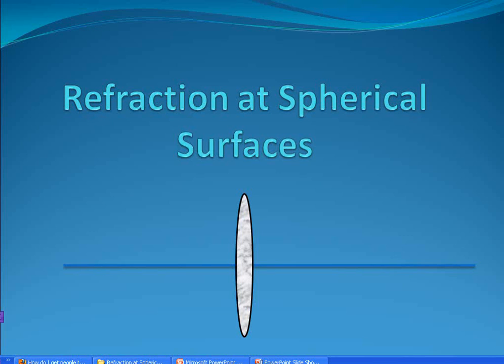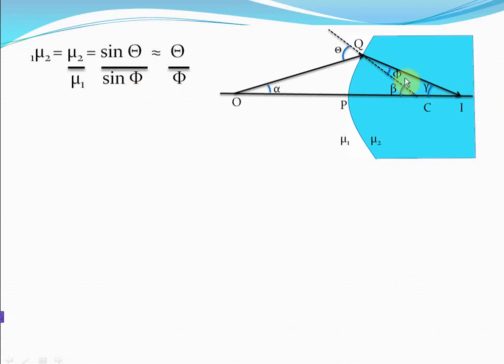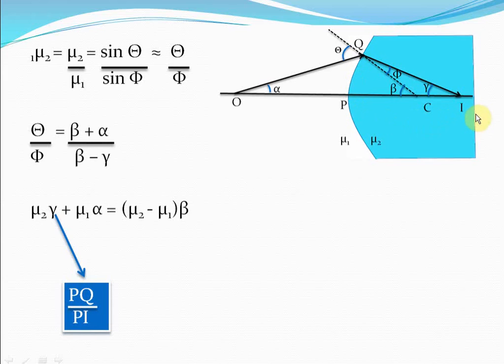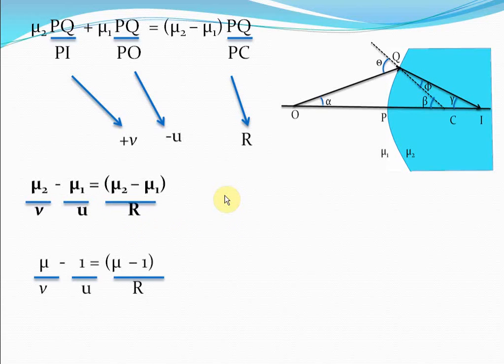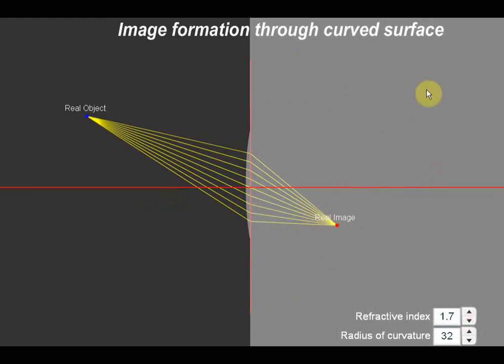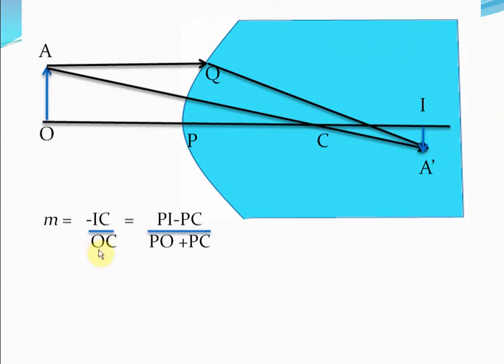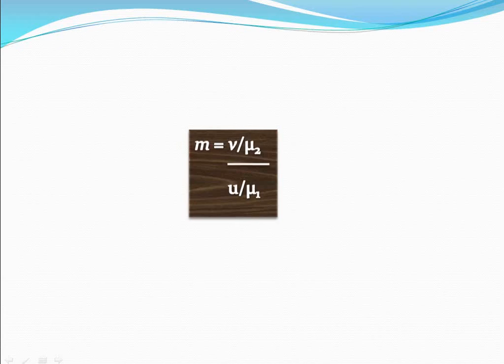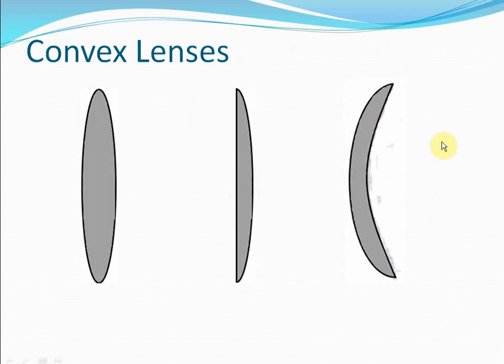Refraction at Spherical Surfaces